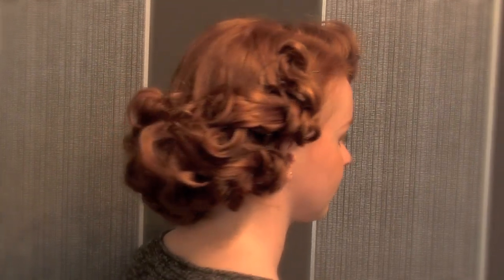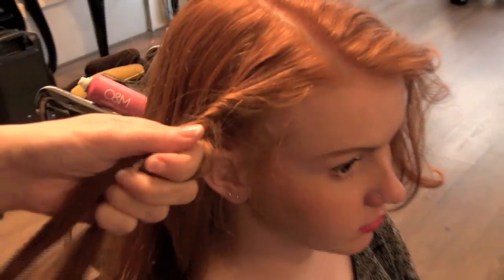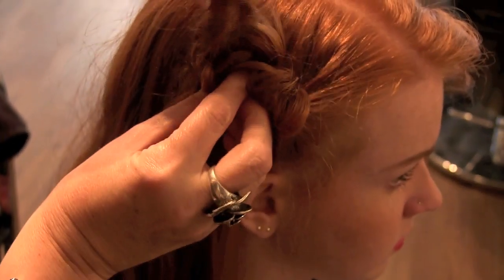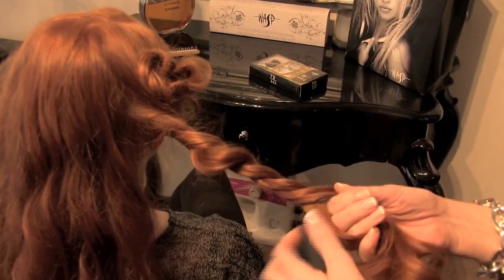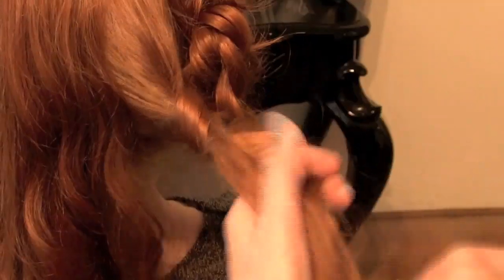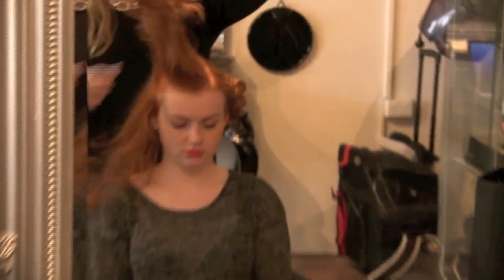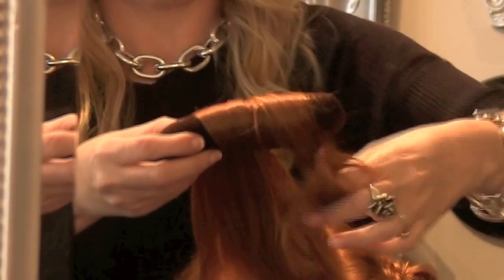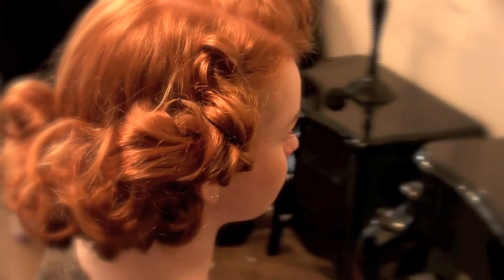Easy Burlesque hairstyle, another 3 minute hairstyle by Sharryn Sinclair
Sharryn Sinclair shows us how to create a stunning burlesque hair up that anyone can do. featuring a combination of simple hair twists, pins and a hair sponge. Glamour upstyle, prom hairstyle, bridesmaid hairstyle,